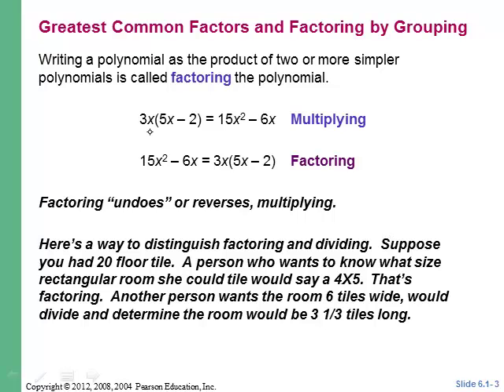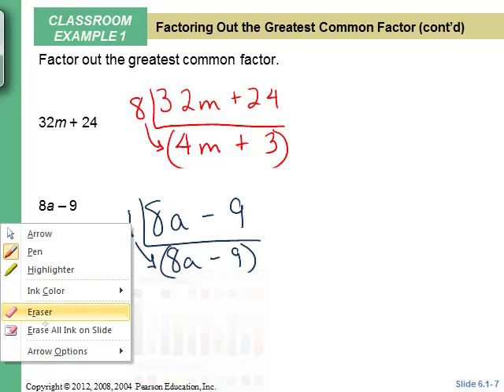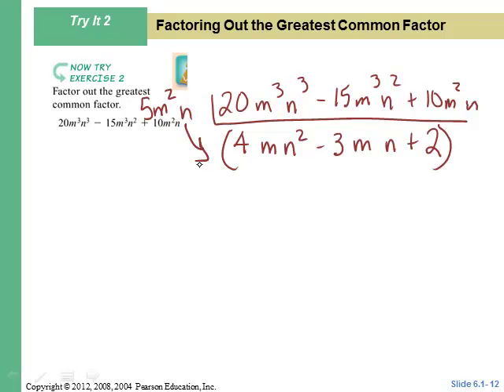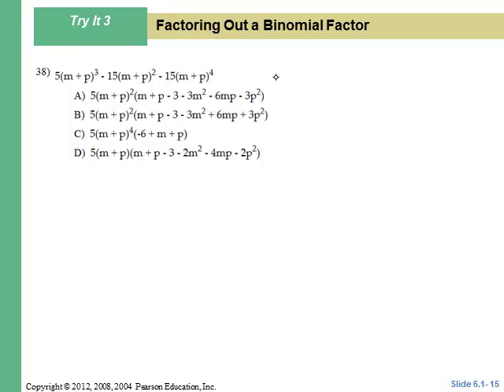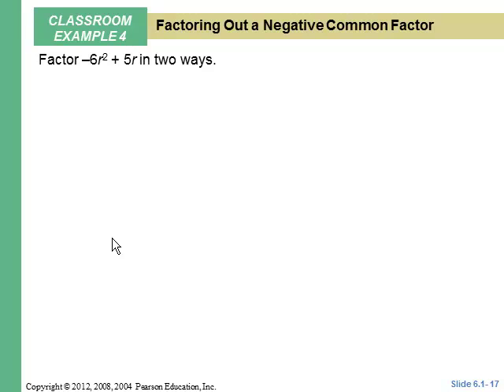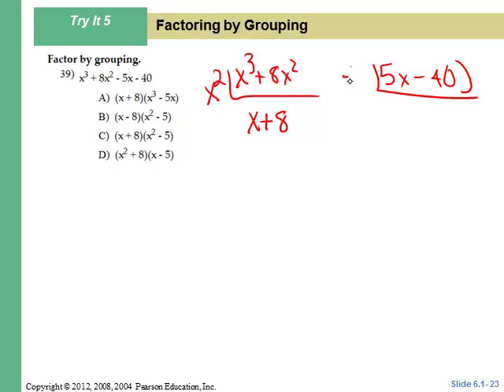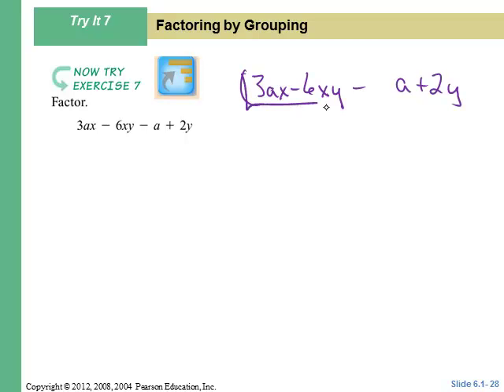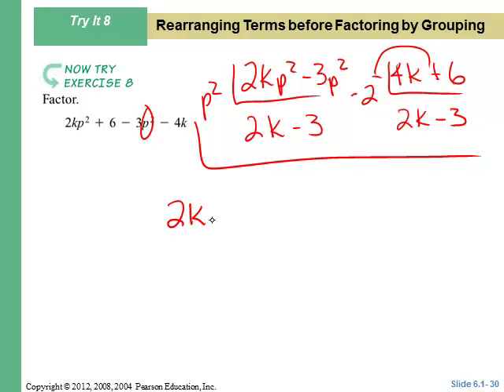IA 3 6 1 Greatest Common Factors and Factoring by Grouping yt